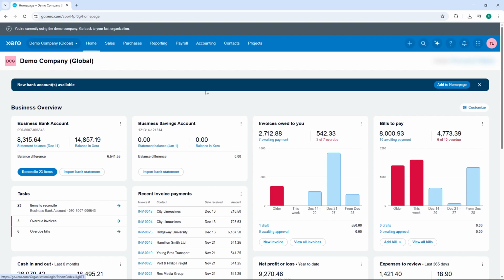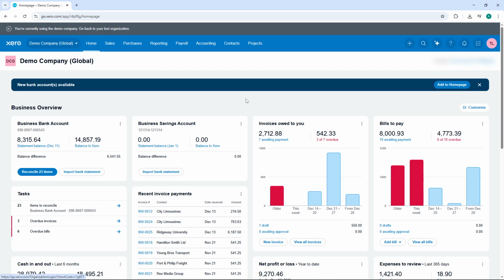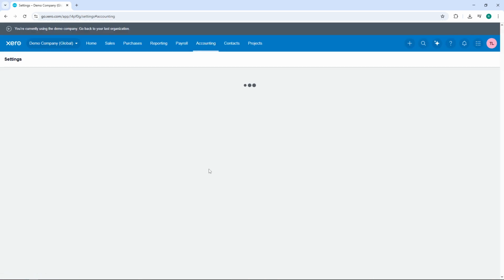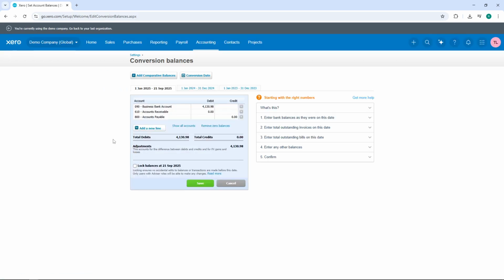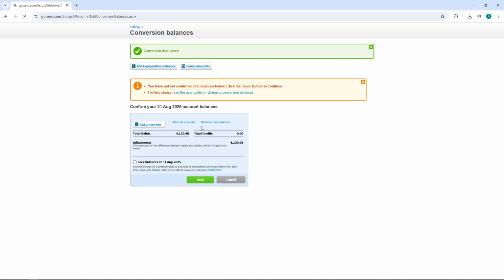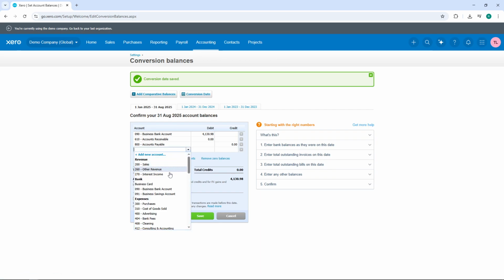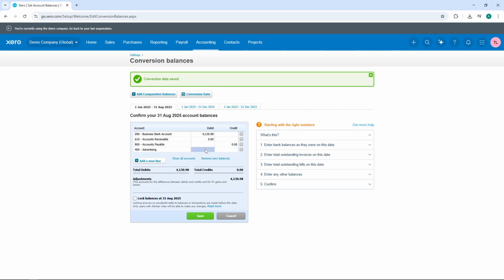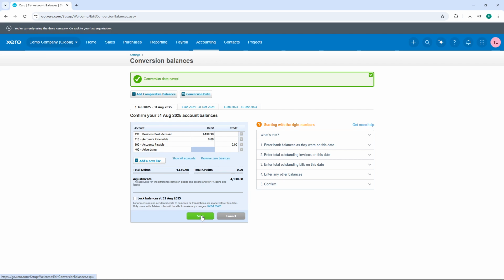How to Enter Opening Balances in Xero (Tutorial 2026)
Along the way, you'll learn how to enter opening balances Xero, setup opening balances in Xero, add initial balances to Xero, import opening balances into Xero, Xero accounting opening balances guide, configure opening balances Xero software, bank opening balance entry Xero, step by step Xero opening balances, guide to entering opening balances Xero, record opening balances in Xero, setting up Xero opening balances, start new Xero with balances